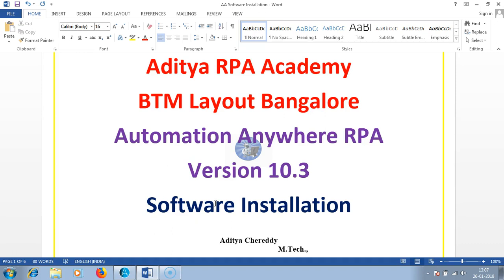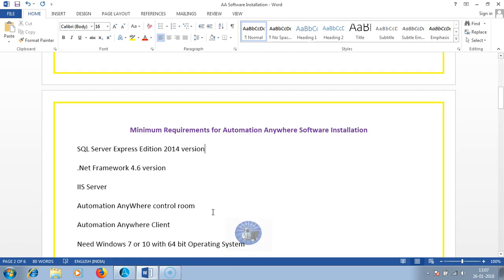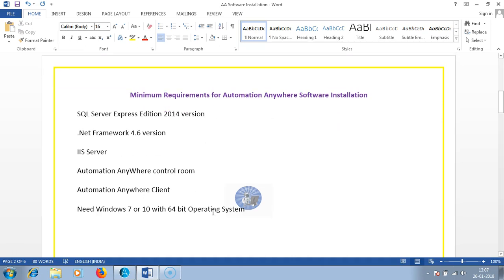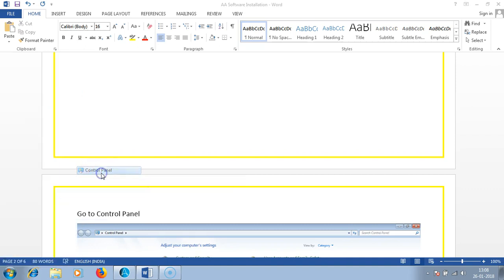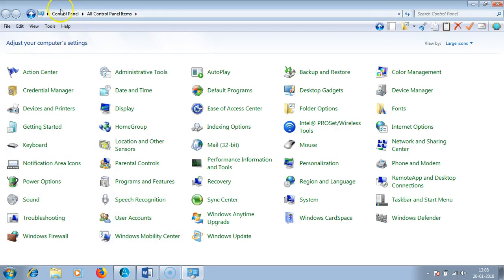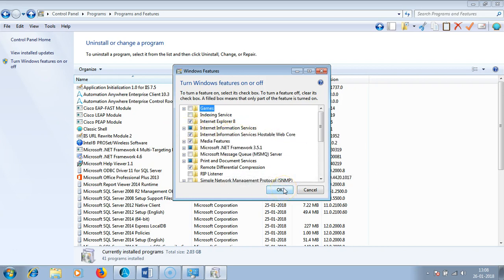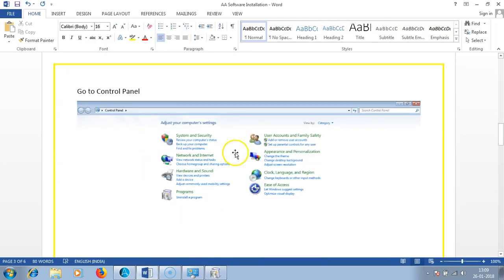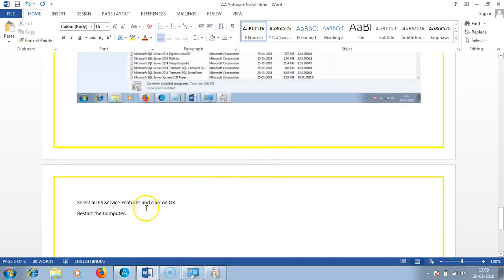Automation Anywhere Installation Step by Step - AASWI 1001 - Aditya RPA Academy BTM Layout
Automation Anywhere Installation Step by Step - AASWI 1001 - Aditya RPA Academy